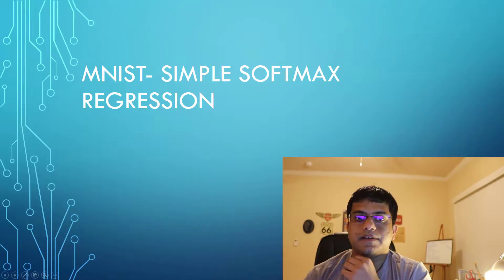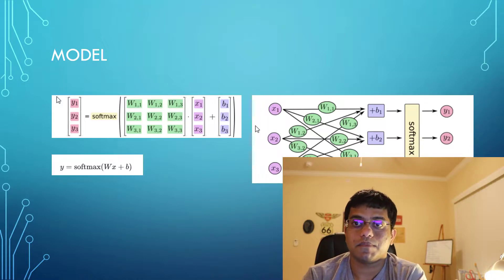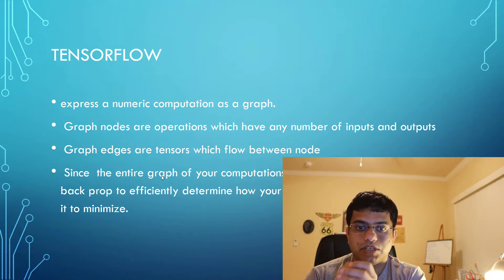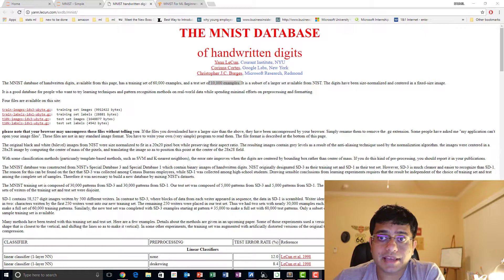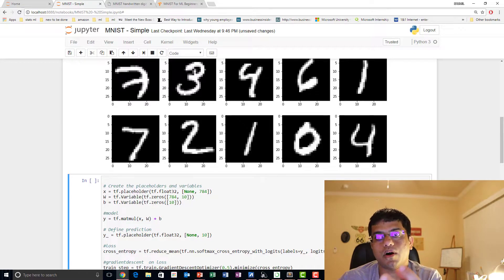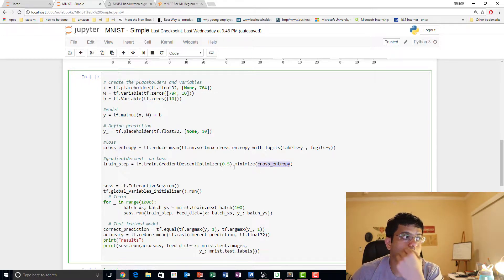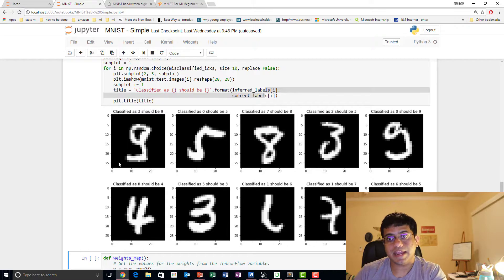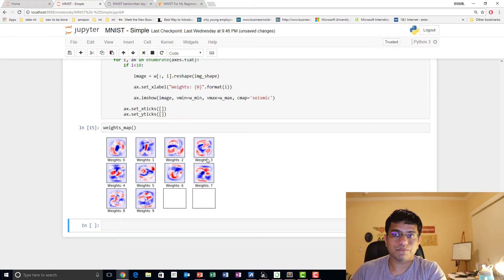Tensorflow How to learn and identify handwritten digit?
Basic softmax regression on MNIST database to classify into one of 10 classes.
References:
Kindly share any feedback or improvements . Or thoughts on what should I talk on.